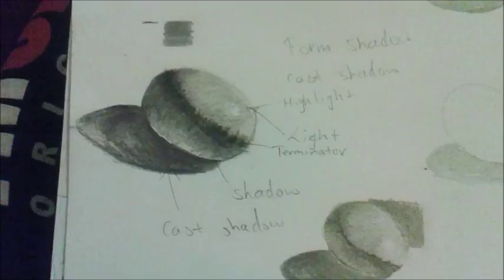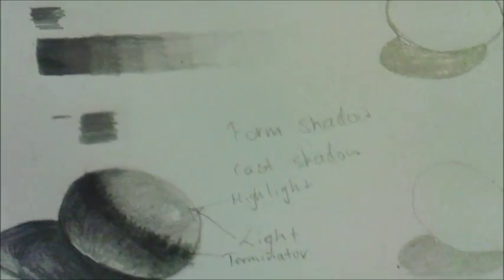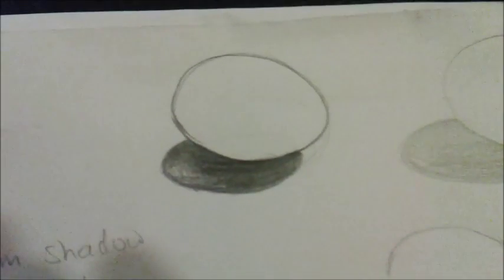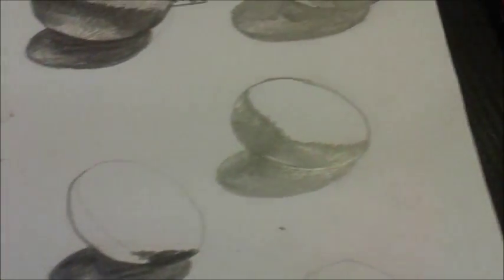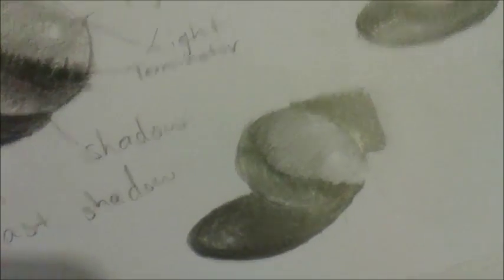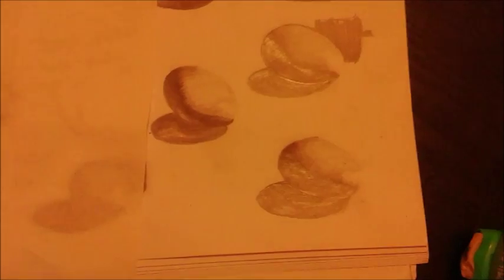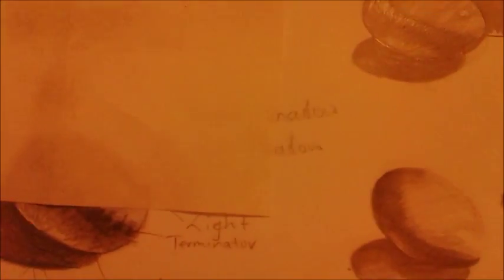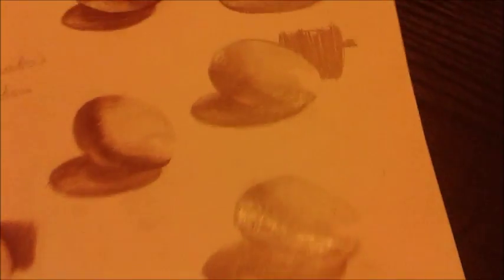practicing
Turtlebeach is my name on Pintrest Check me OUT !

Listen up, Simon. Don't believe in yourself. Believe in me! Believe in the Kamina who believes in you!